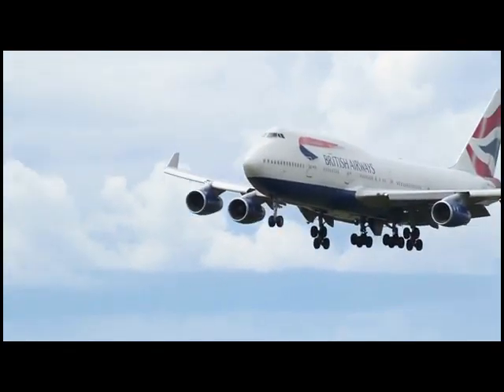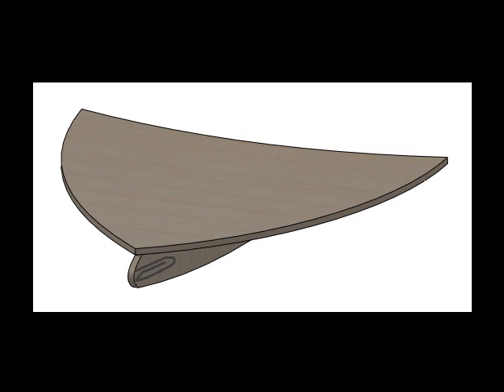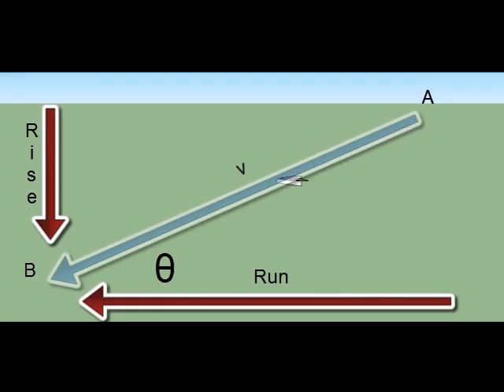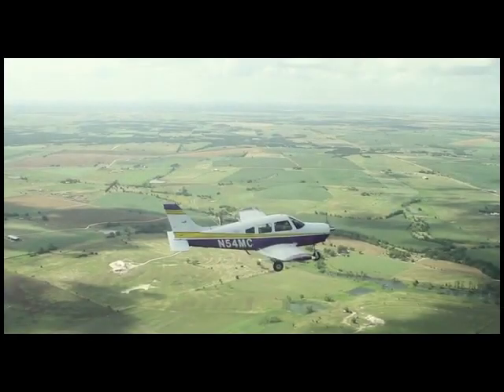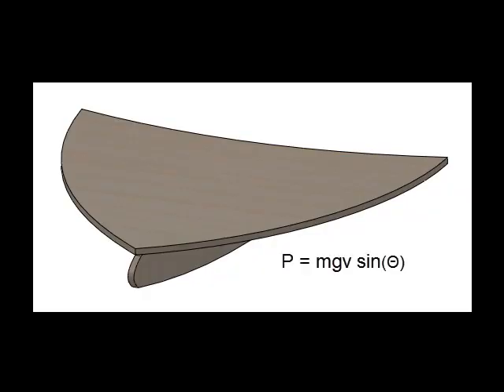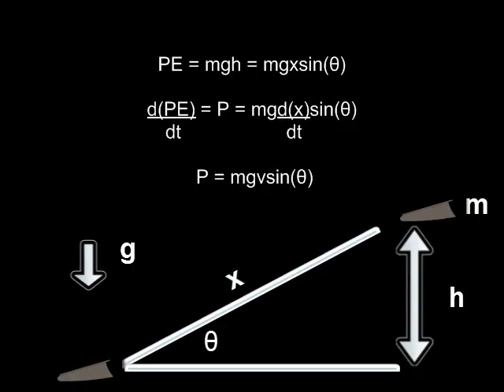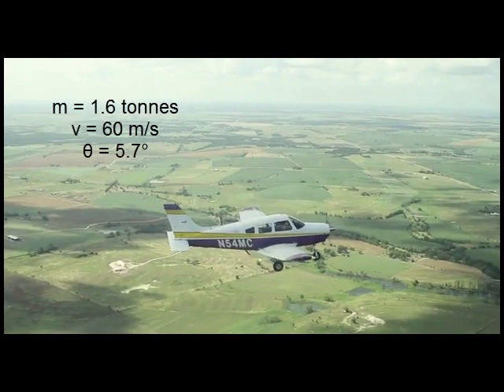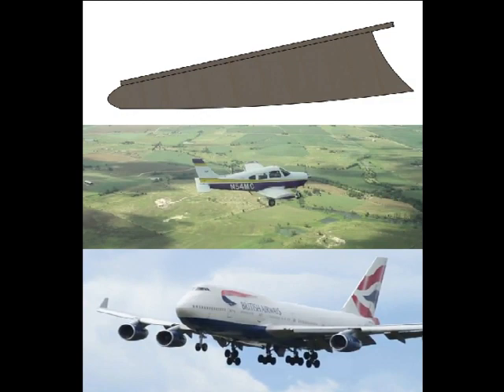Gliders and Planes